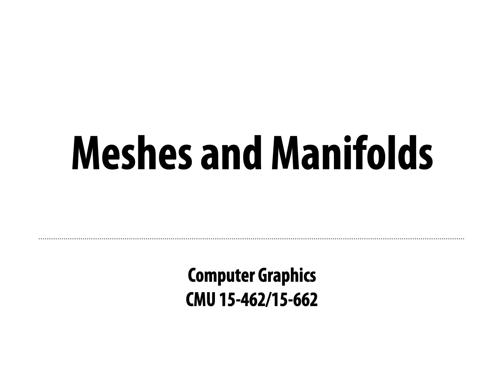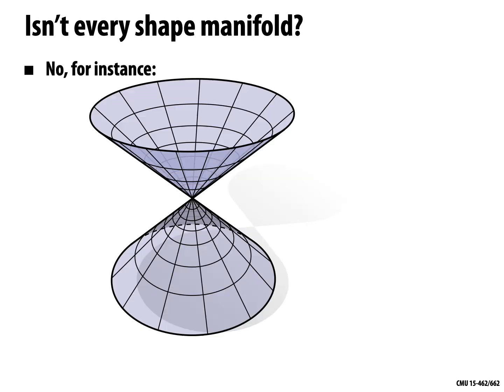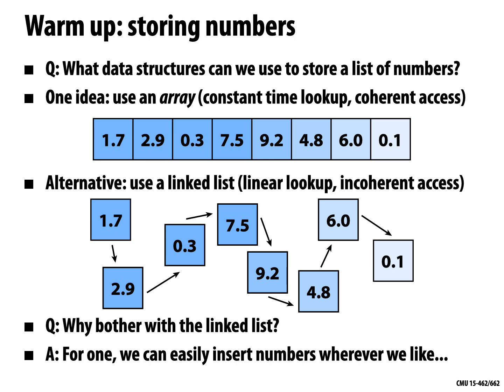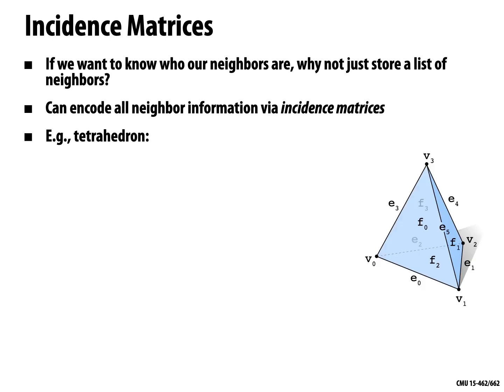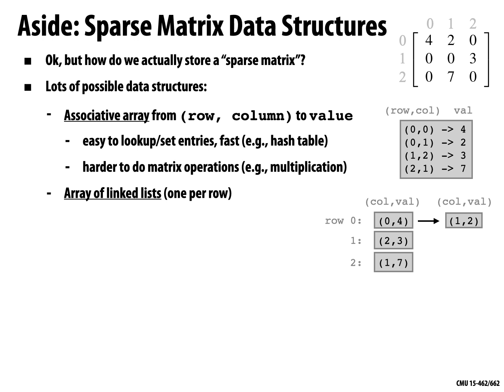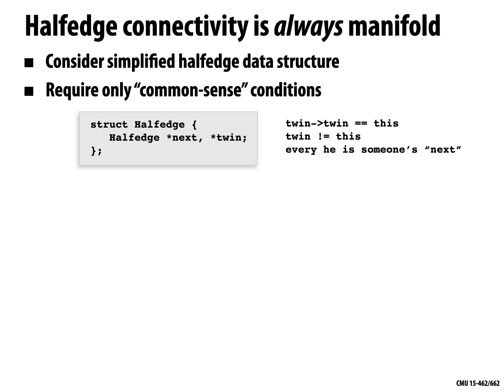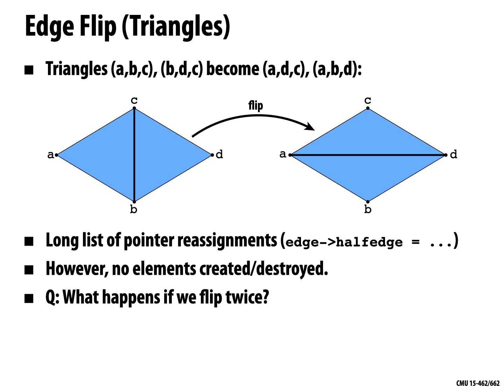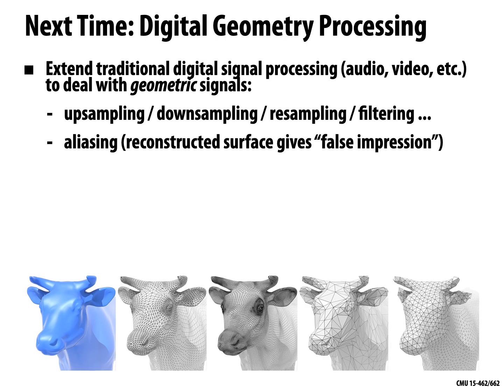Lecture 10: Meshes and Manifolds (CMU 15-462/662)